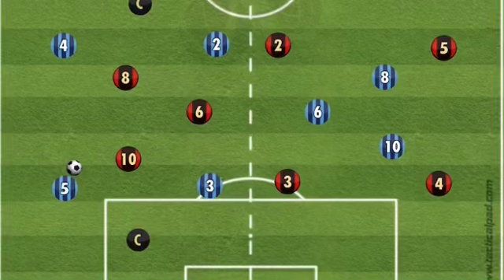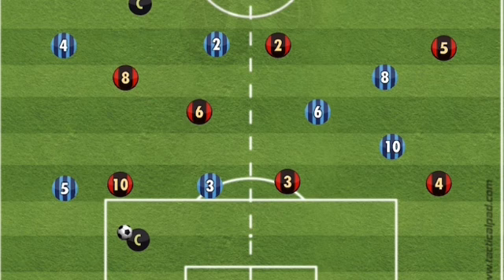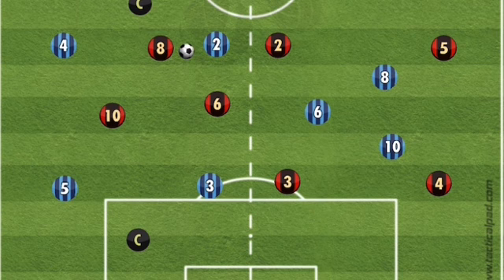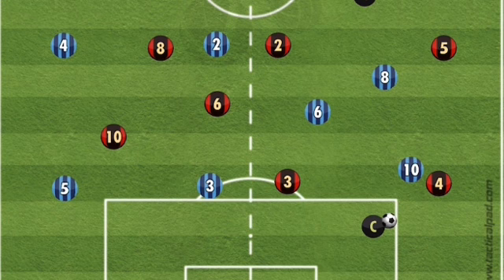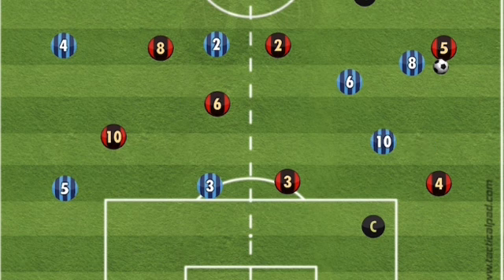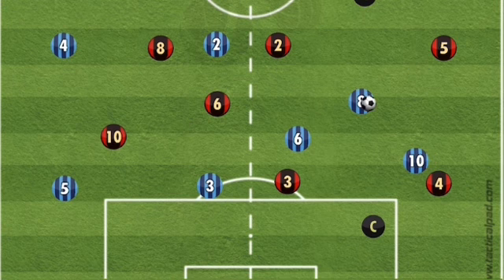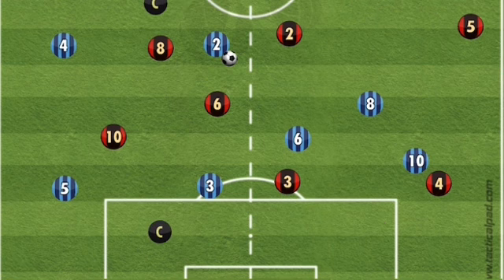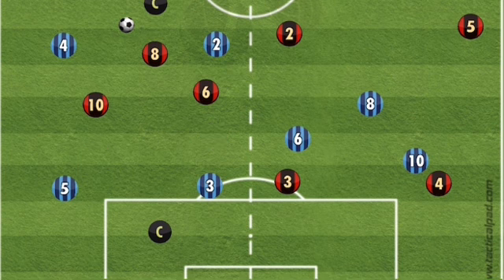Playing with the point winning the ball and starting a count attack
Playing with the point of switching the attack in football(soccer)